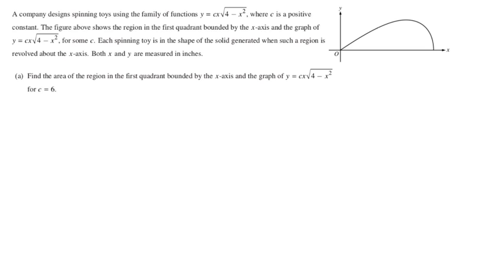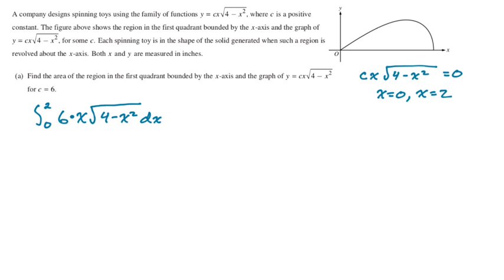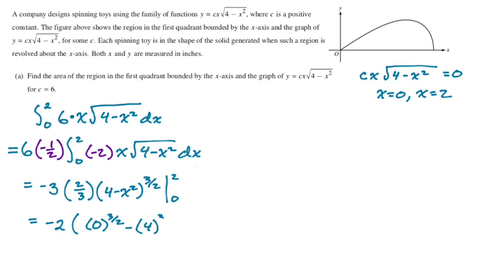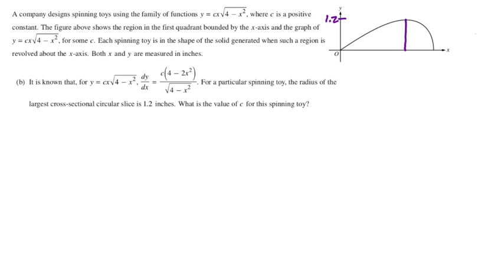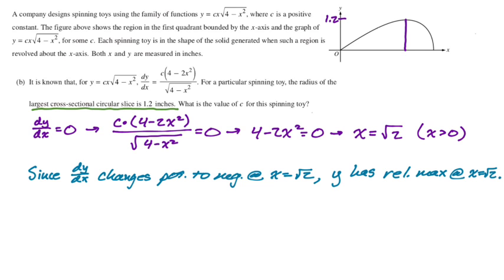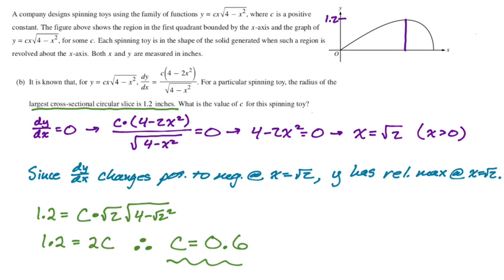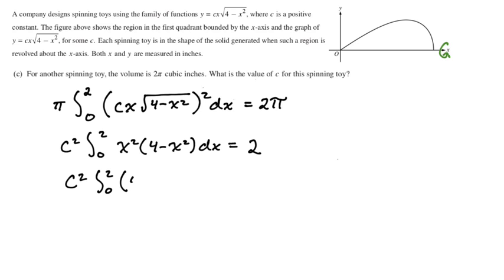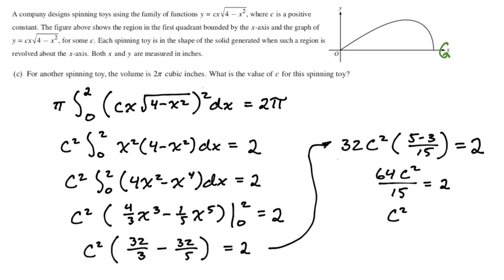2021 AP Calculus AB & BC Exam FRQ #3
2021 AP Calculus AB and AP Calculus BC Exam Free Response #3
The Spinning Toy problem!

area/volume problem; finding area using FTC by hand; u-substitution; understanding rotating a curve; finding maximum of a function; finding an arbitrary constant; volume of revolution; solving for constant; ugly values!